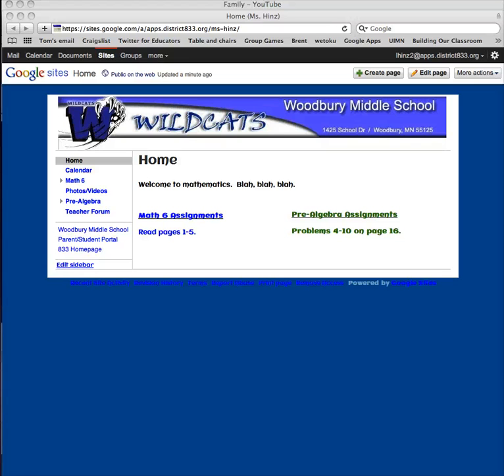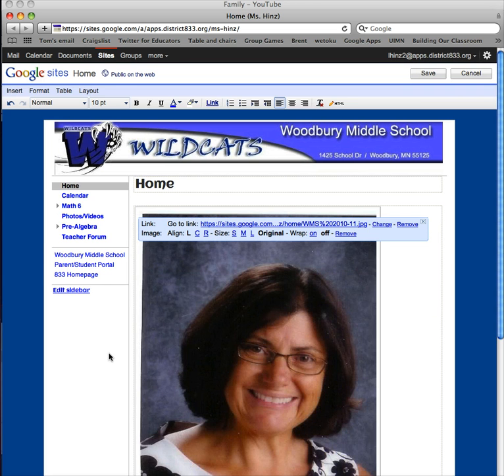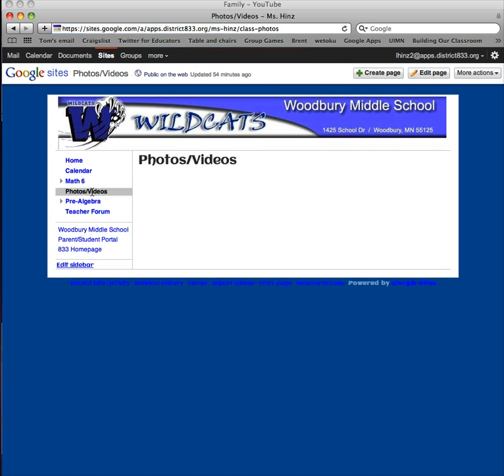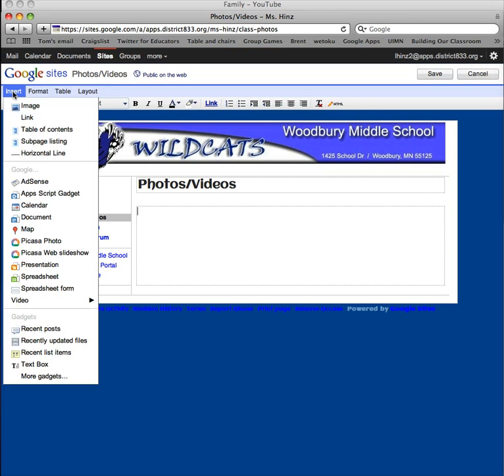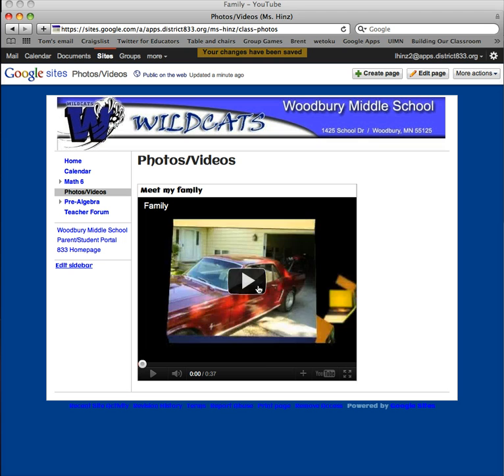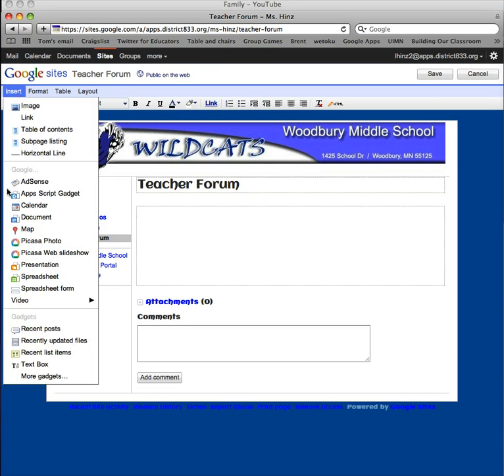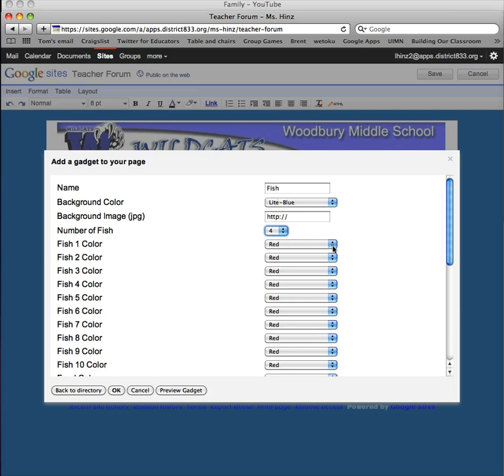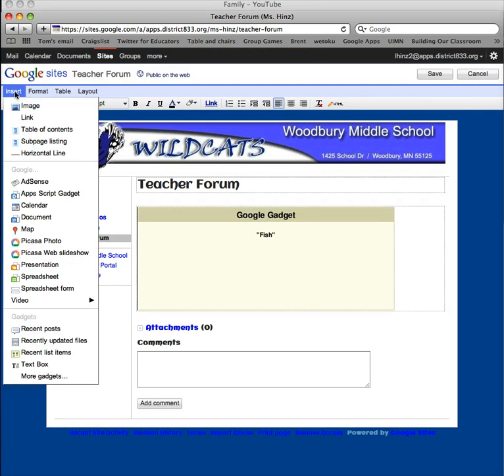Google Sites Insert Images and Gadgets